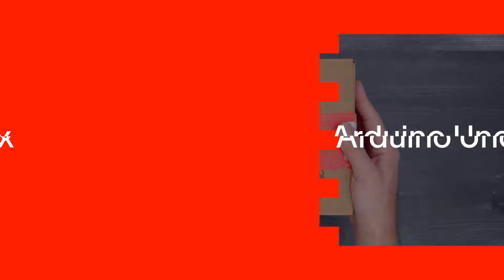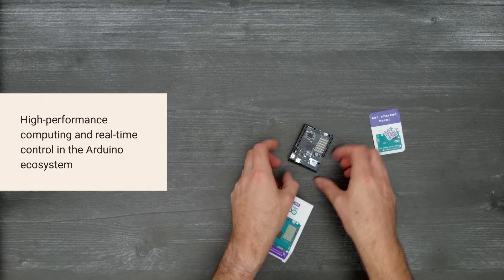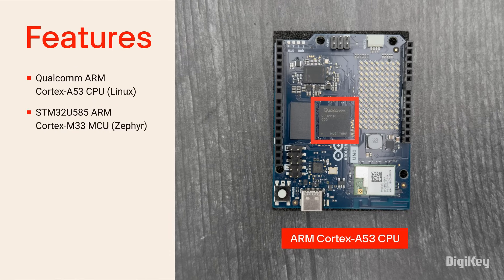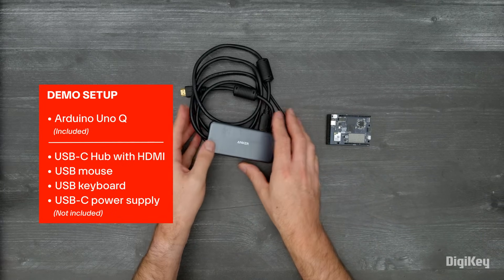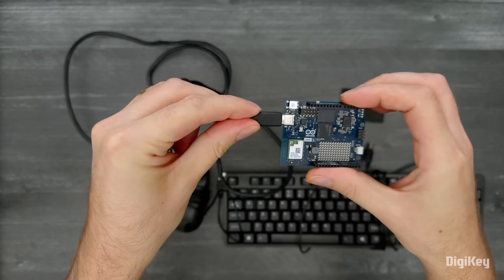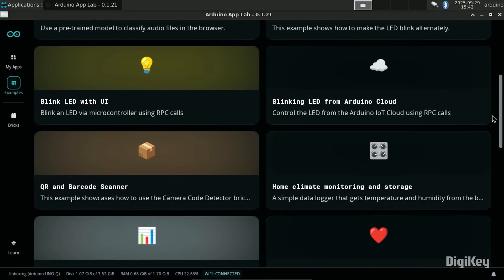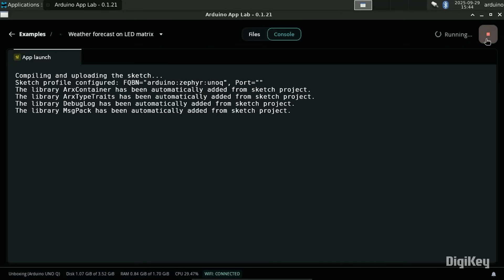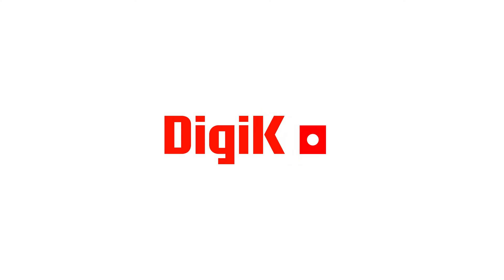Arduino Uno Q - Unboxing | DigiKey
Join us as we unbox and explore the Arduino Uno Q, a groundbreaking development board that merges the real-time control of a low-power MCU with the processing power of a Linux-based MPU, all within the familiar Arduino ecosystem. Designed for edge AI, robotics, IoT, and vision applications, the Uno Q simplifies advanced project development while keeping the classic Arduino ease of use.
This board is powered by a Qualcomm ARM Cortex-A53 CPU running a full Linux environment alongside an STM32U585 ARM Cortex-M33 MCU running Zephyr OS. This dual-core design means you can handle high-level Linux tasks while maintaining precise, real-time control on the MCU.
Key Features
• Qualcomm ARM Cortex-A53 CPU with Linux OS for high-performance tasks
• STM32U585 ARM Cortex-M33 MCU for ultra-low-power, real-time processing
• Dual-environment development: run Linux apps, MCU firmware, or integrate both
• Arduino App Lab support: create apps with drag-and-drop bricks, sketches, Python scripts, and AI modules
• Classic Arduino IDE compatibility for seamless programming
• Form factor consistency with existing Arduino shields and accessories

App Lab offers a flexible development environment where you can:
• Explore pre-loaded demos
• Build apps with modular Bricks
• Mix Arduino sketches, Python code, and containerized AI modules into fully integrated applications
This environment is designed to lower barriers for developers, allowing rapid prototyping of projects that combine embedded control with modern AI and IoT capabilities.
Weather Demo Example
In this video, we highlight the Weather Demo, which demonstrates the Uno Q’s unique dual-environment functionality:
• The Linux CPU fetches live weather data from the web.
• The MCU running Zephyr OS processes the data and drives an LED matrix, animating weather icons that reflect real-time conditions.
This seamless interaction between Linux and MCU shows how the Uno Q enables projects that require both high-level data handling and low-level hardware control.